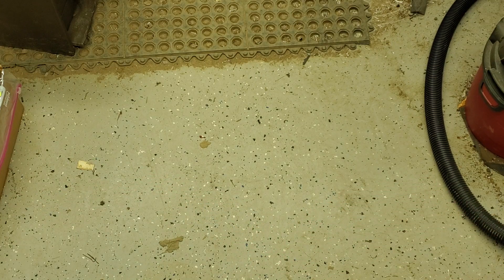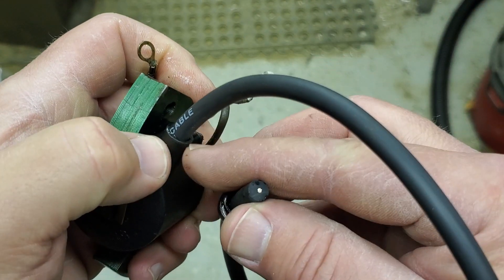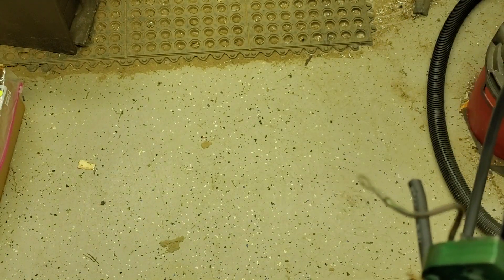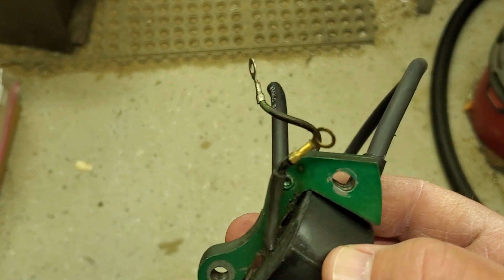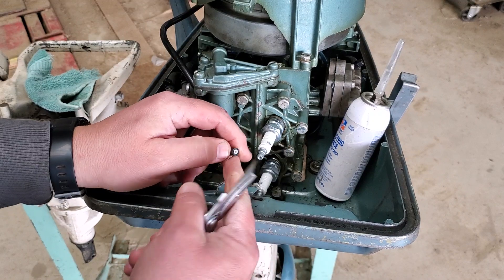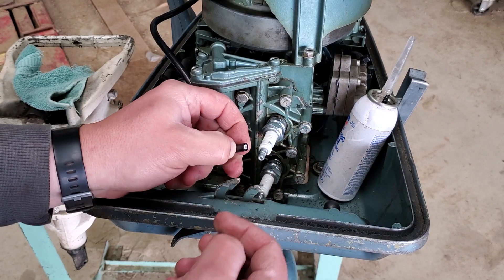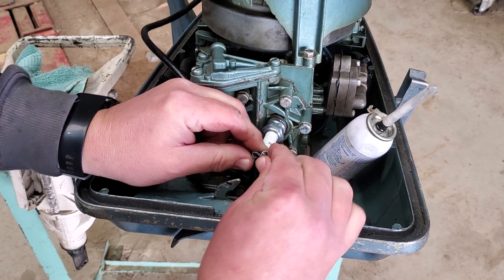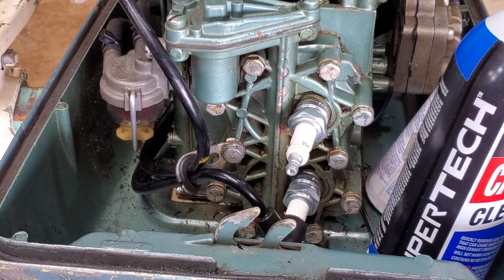Replacing Spark Plug Wires and Terminals on an OMC Universal Magneto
This video shows how to replace or install the spark plug wire on a new coil and then how to install the terminal and boot on the other end of the assembly.